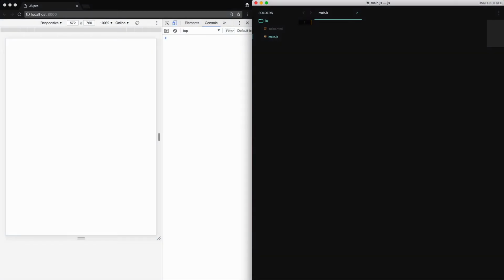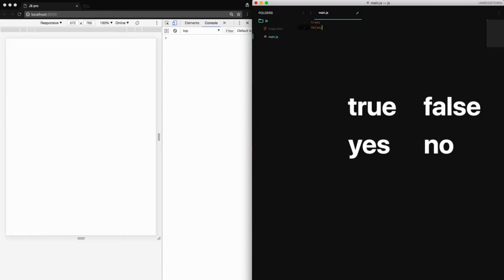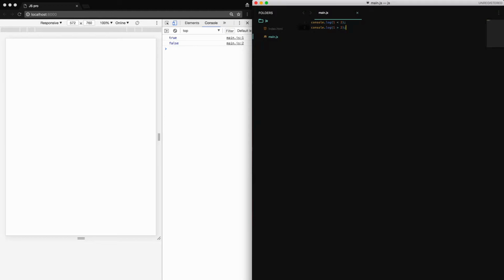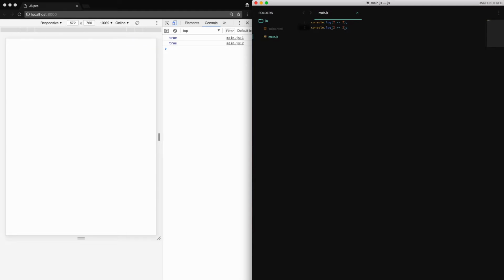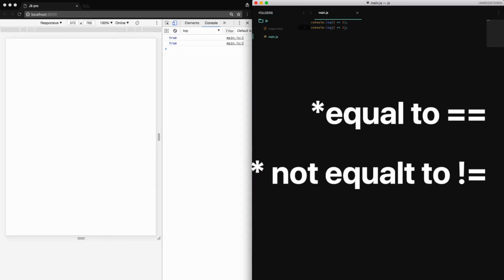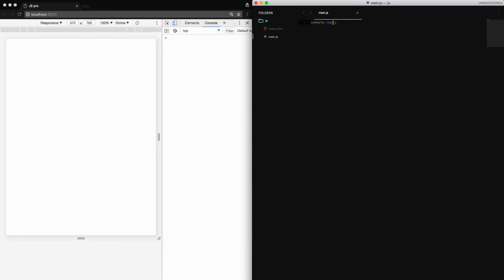JavaScipt#02 | Comparison and Logical Operators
This video wraps up the topic of main operators in JavaScript.
- comparison operators;
- logical operators.